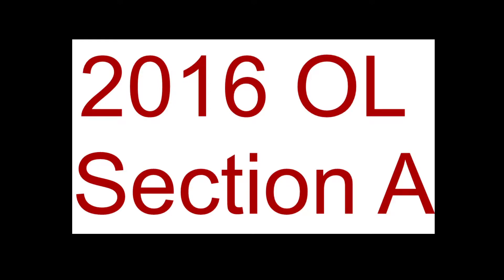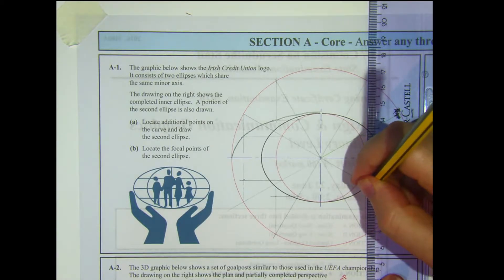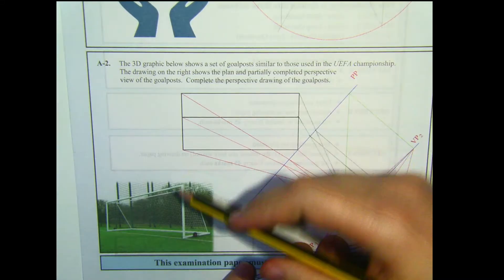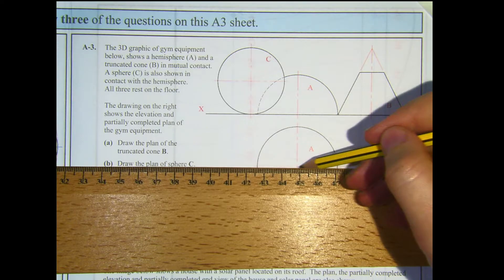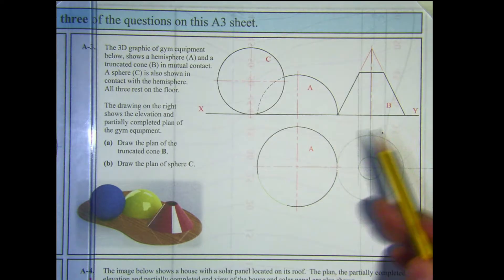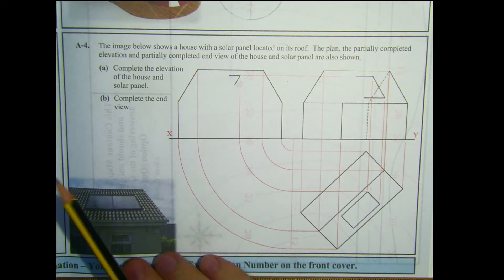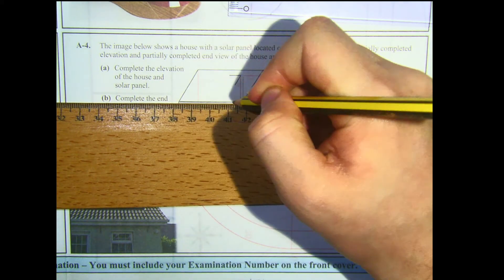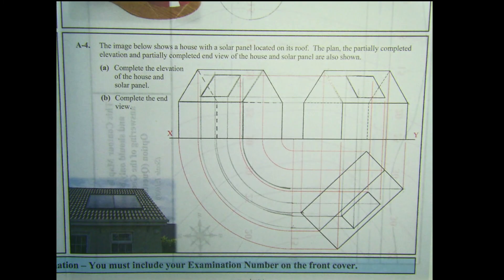DCG OL 2016 Section A